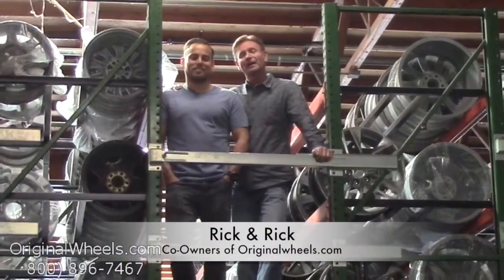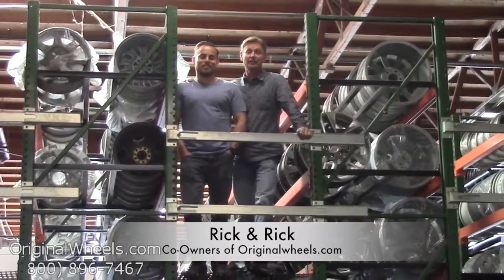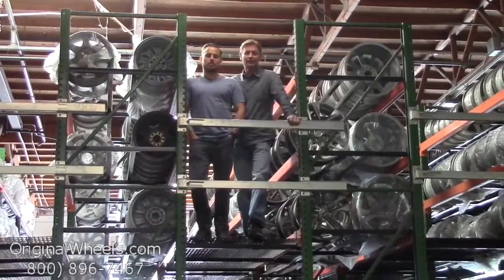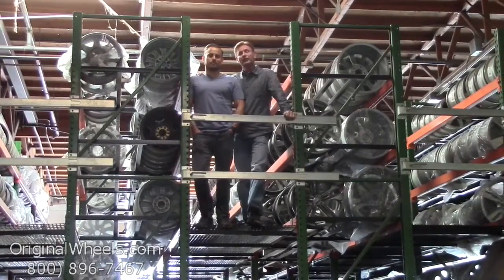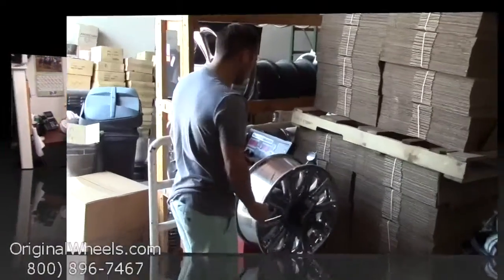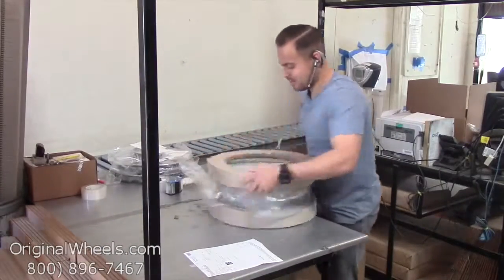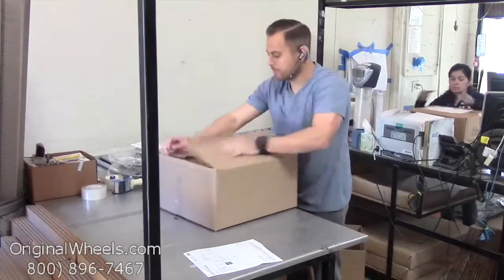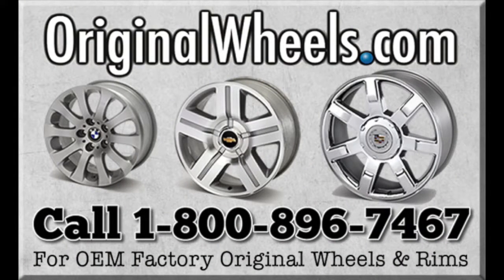Factory Original Oldsmobile Wheels & Oldsmobile Rims – OriginalWheels.com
We appreciate you taking the time to watch! We are OriginalWheels.com, and we're dedicated to providing superb customer service while offering factory original wheels you'll love! We pride ourselves in our large selection of OEM Oldsmobile wheels and rims, available at just a fraction of dealership prices. Our wheels are used, but they're aesthetically reconditioned to look like-new. You can also rest assured that your wheels will have no previous cracks, dings, or bends, and they will be structurally round and true. Before leaving the warehouse, our wheels are first carefully inspected by our quality assurance team to ensure that you get your wheels in great condition. If you find yourself unsatisfied with your purchase, we offer a 30-day return policy.

OriginalWheels.com